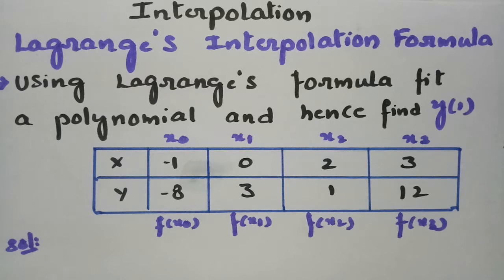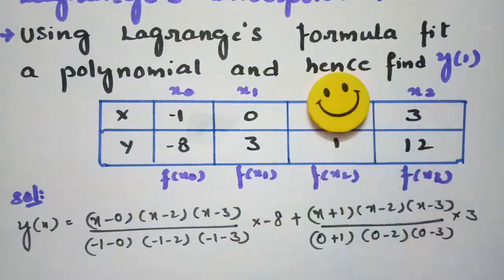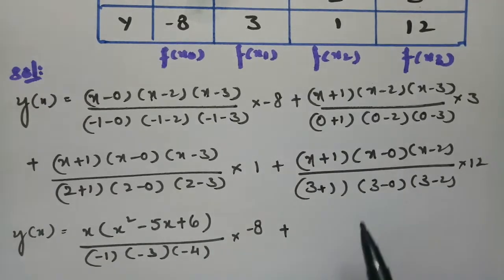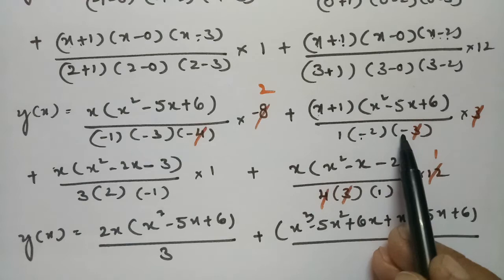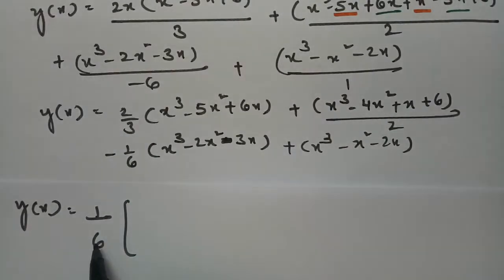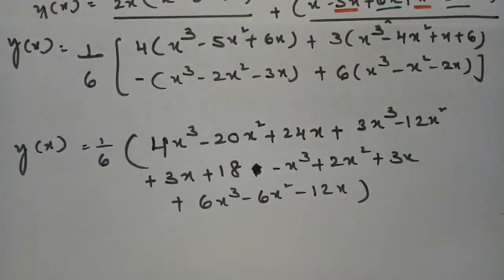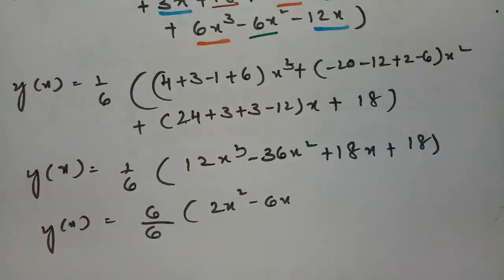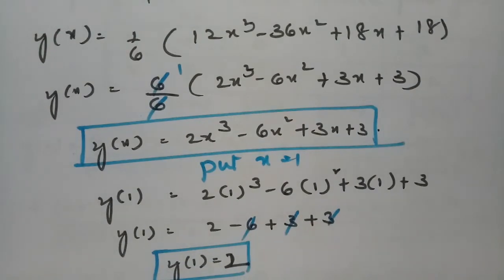To fit a polynomial Using Lagrange's Interpolation- Interpolation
For all B.Tech And Degree students- Lagrange's Interpolation Formula- Interpolation